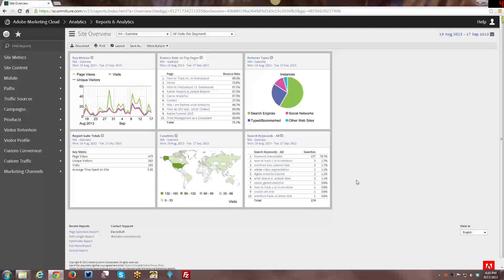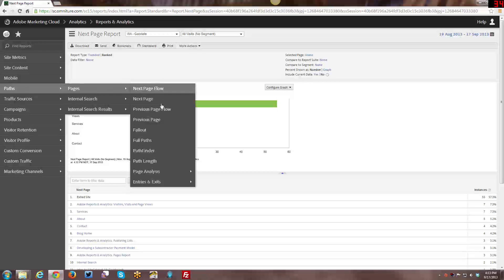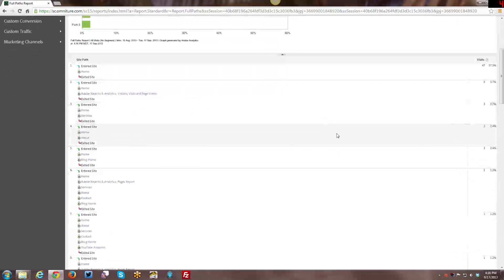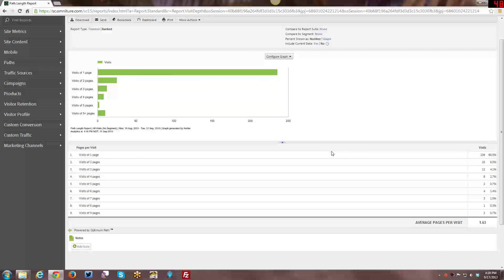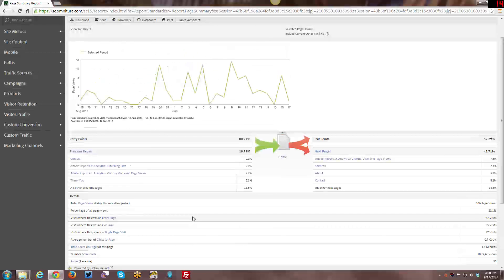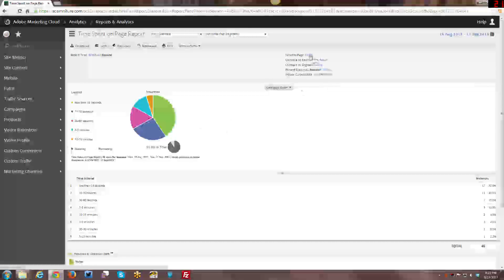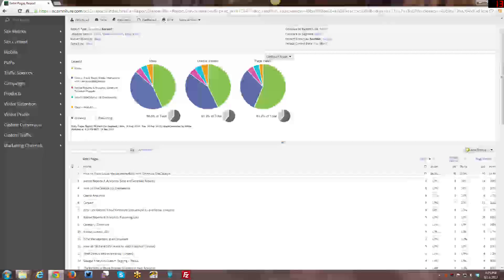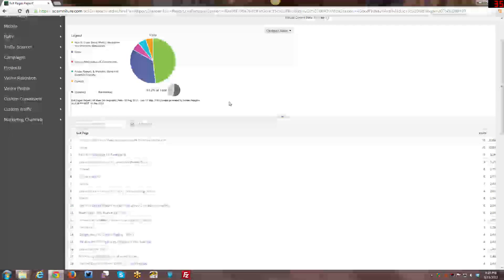[Tutorial] Adobe Reports & Analytics: Pathing Reports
For this tutorial I go through all the different types of pathing reports available in Adobe Reports & Analytics

(Personal vlogs and gaming videos)